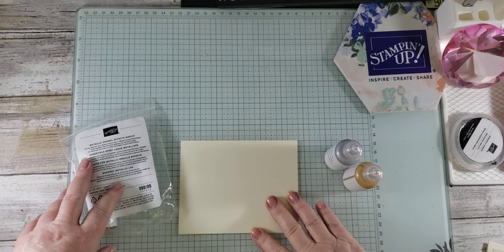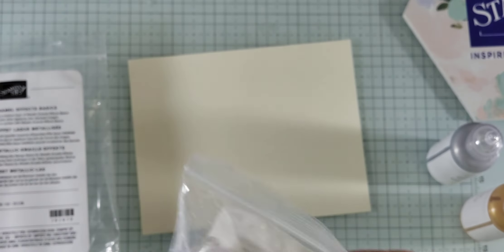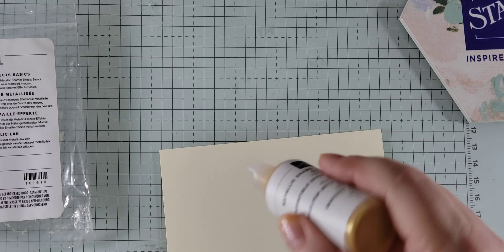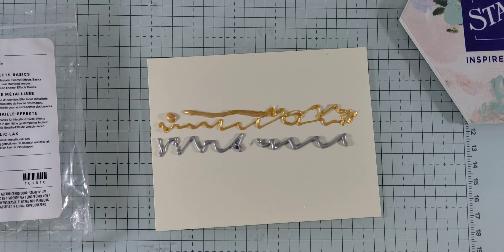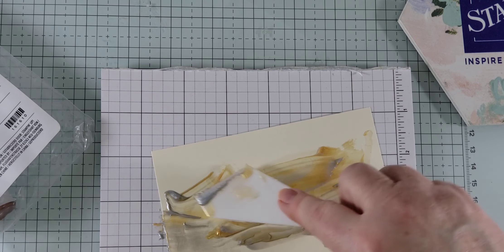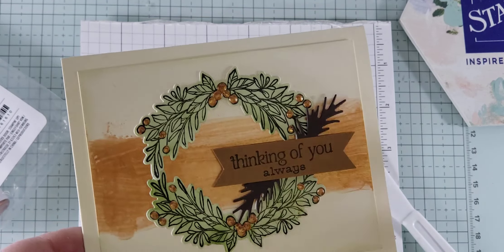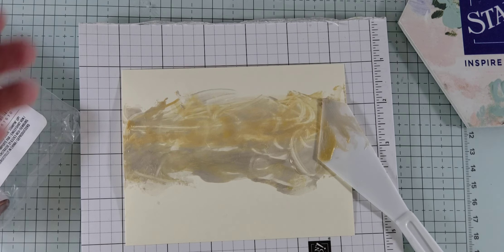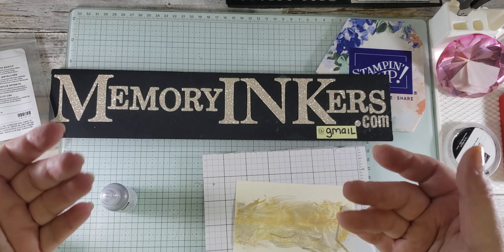Metallic Smear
Today is a very SHORT video.  I will be going to caring for my daughter for a while, who is very ill.  Prayers are appreciated.  In the meantime if you would like to help support my business while I am dealing with family health issues I would greatly appreciate it.